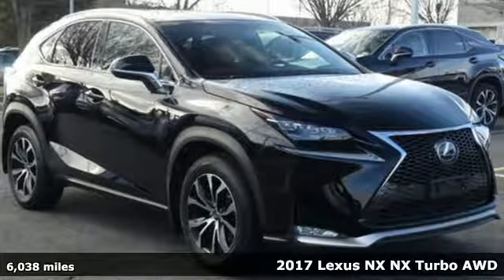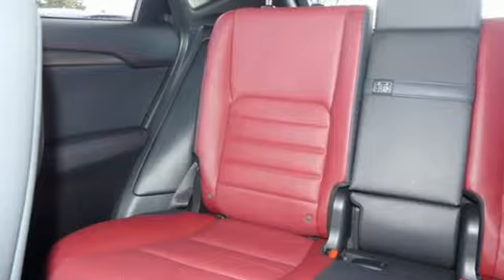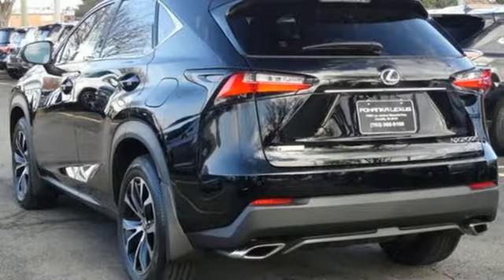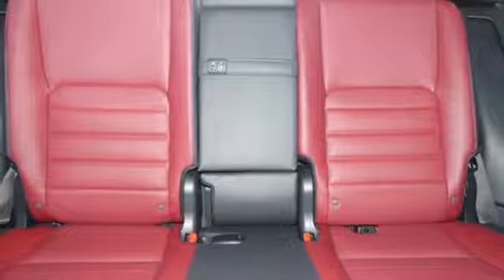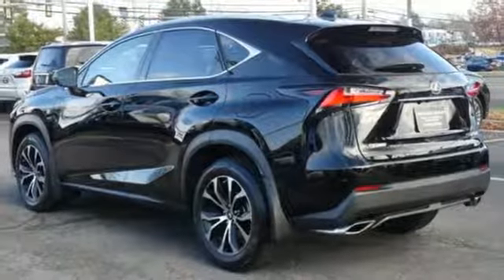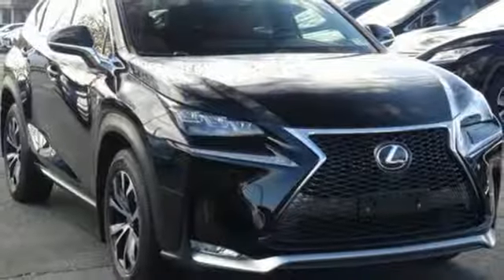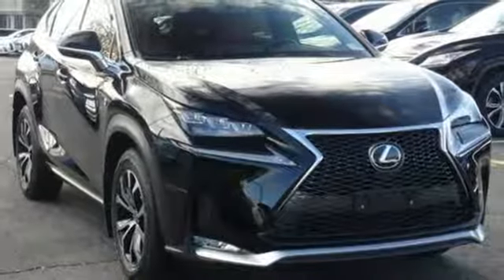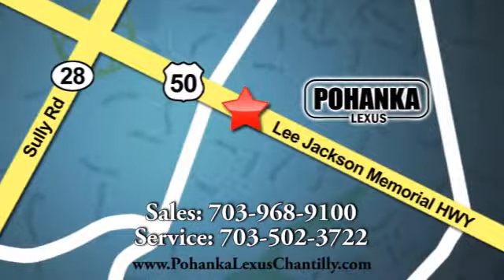Used 2017 Lexus NX Chantilly Dale City VA DC, MD RXJ2035142A - SOLD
Year: 2017
Make: Lexus
Model: NX
Trim: NX Turbo F Sport AWD
Engine: 122 L 4 Cyl. Cyl.
Transmission: Automatic
Color: Obsidian
Interior: F Sport Rioja Red
Mileage: 6038
Stock #: RXJ2035142A
VIN: JTJBARBZ8H2130708
L/CERTIFIED!!! CLEAN CARFAX!!! LIKE NEW!!! FSPORT PACKAGE!!! NAVIGATION!!! INTUITIVE PARK ASSIST!!! HEATED SEATS!!! BACKUP CAMERA!!! BLIND SPOT MONITOR!!! This Vehicle is L/Certified with Warranty Coverage up to 6 years from the Date of first use and Unlimited Miles!! You will also receive Complimentary Scheduled maintenance for the next 2 years or 20,000 miles!! With 24/7 roadside assistance and trip interruption services. Peace of mind that extends beyond the vehicle’s original warranty. That’s not all!! It has been through a rigorous 161 point SAFETY and QUALITY inspection! Our Service department is open from 5:30am to 11:00pm 365 days a year!!! NO APPOINTMENT NECESSARY!!! With FREE Wi-Fi internet Cafe, Children’s Play Area, Snacks, massage chairs and Sports Lounge. Be a part of the Pohanka Lexus family. *SiriusXM satellite radio (complimentary 90-day trial subscription included)

Address:
13909 Lee Jackson Memorial Hwy